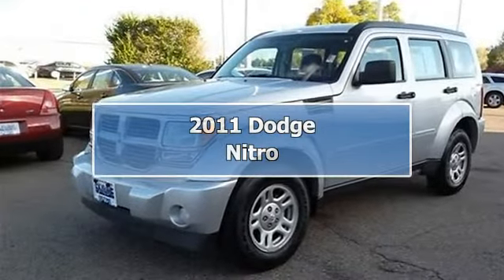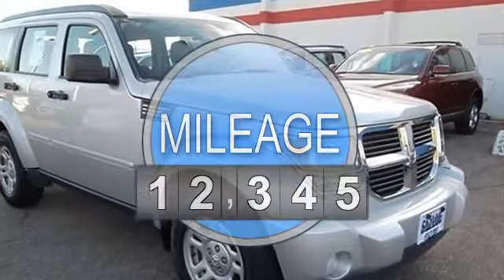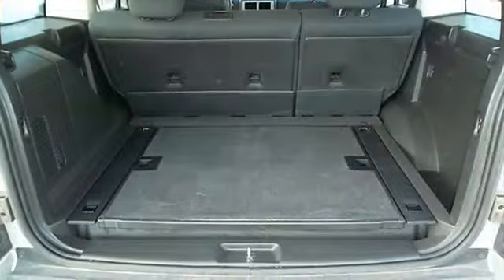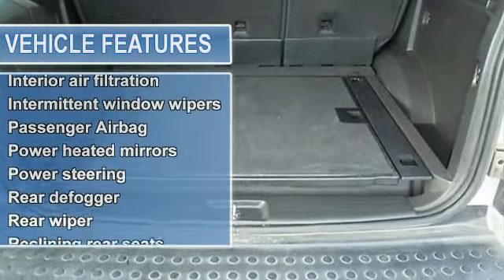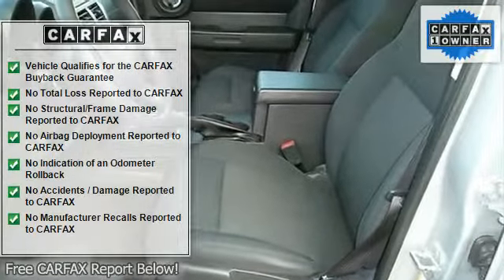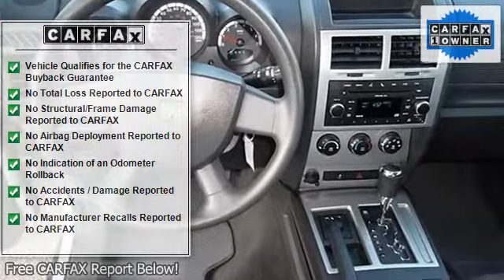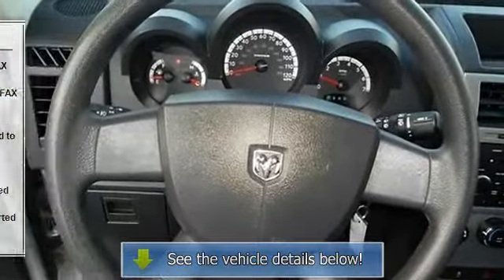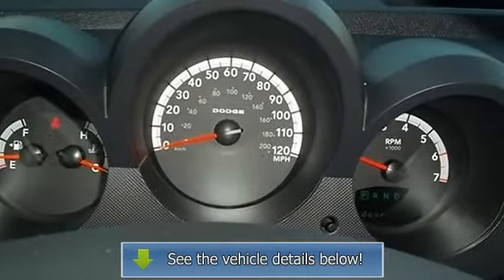2011 Dodge Nitro - Skyline Mitsubishi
Skyline Mitsubishi

For Sale: 2011 Dodge Nitro
VIN: 1D4PU2GK5BW522258
Engine: 3.7L V6
Drivetrain:
Transmission: Automatic 4-Speed
Mileage: 30,458
Color: Silver (exterior)  (interior)